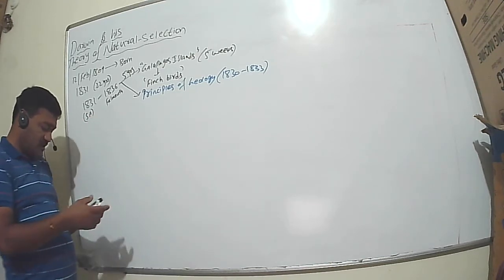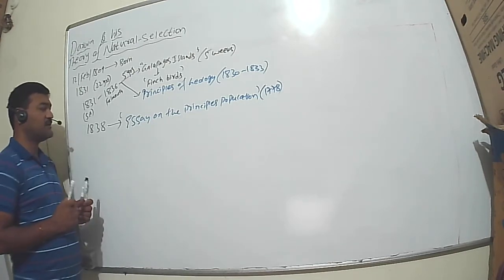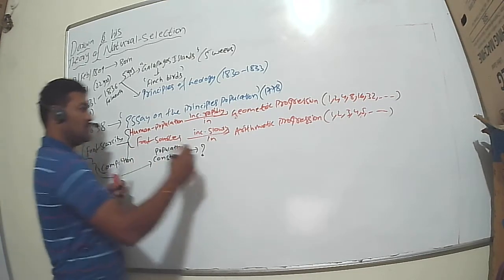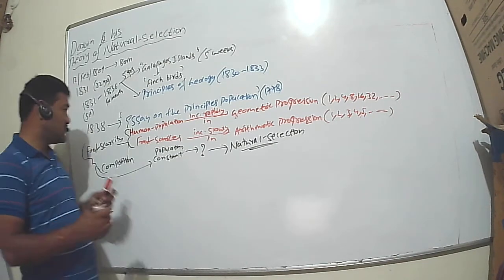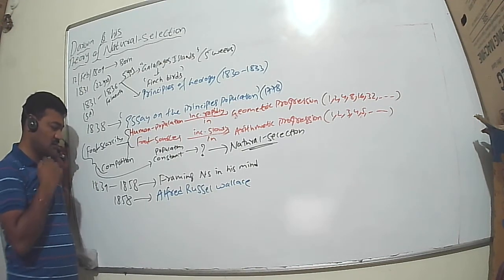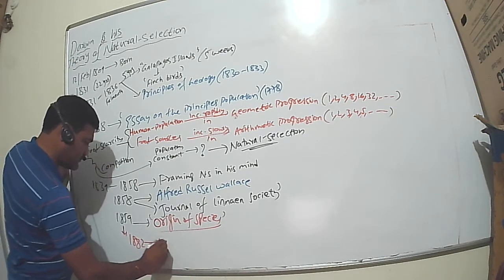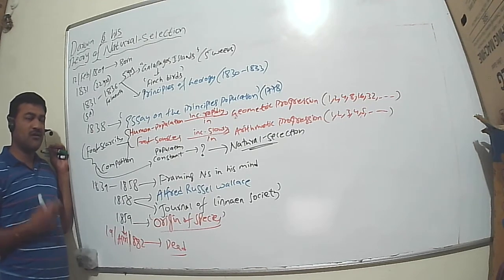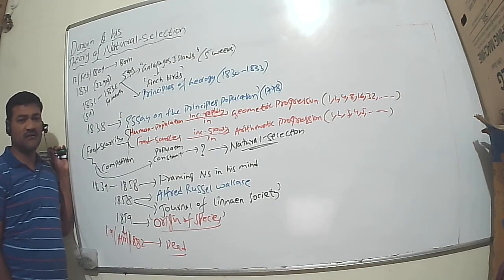Charles Darwin & his Theory of Natural Selection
This is the Time-line when Darwin was framing the Theory of Natural selection in his mind.